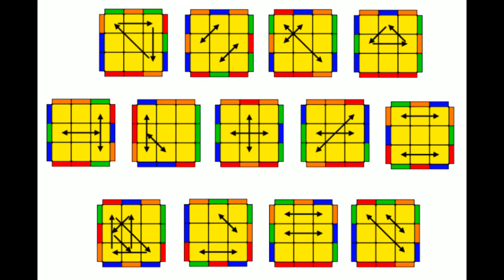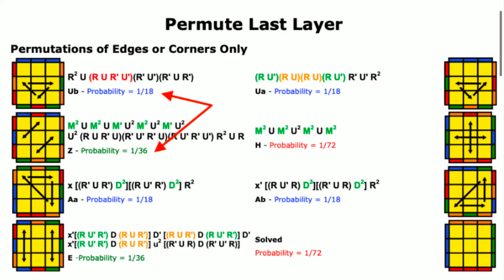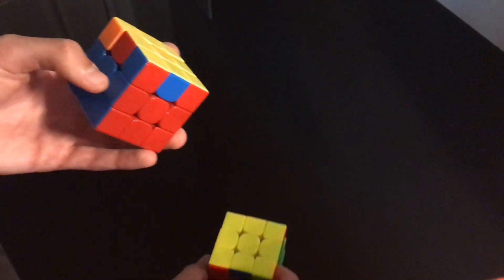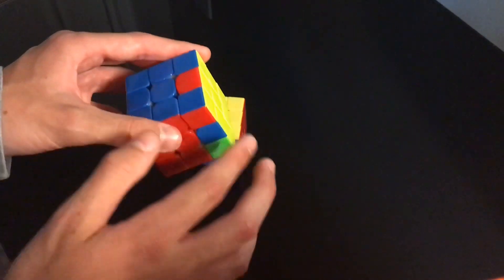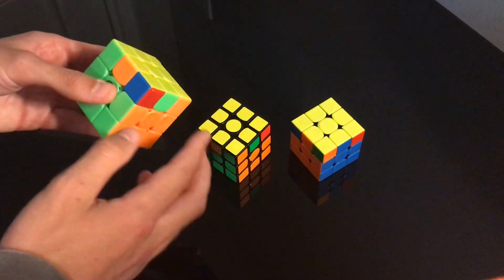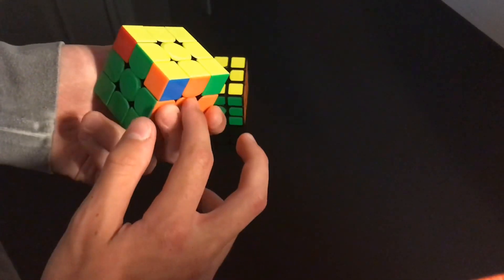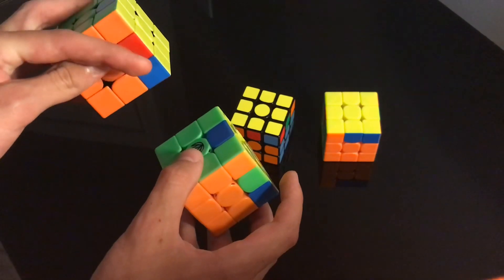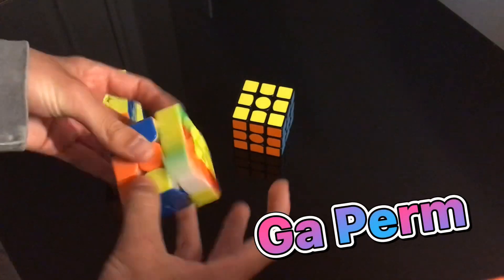90% of Cubers can’t Recognize this PLL Case, Can YOU?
How do you recognize PLL Cases from different angles? What is two sided PLL recognition? This video will show you the hardest cases to recognize, and how to recognize them way easier. As well as recommending an amazing CubeSkills PLL trainer.

🔴Message to MY Viewers
Being someone who has been Speedcubing for 3 Years, as well as experience in computers and technology. I craft and organize my channel to be a FREE Cubing resource for you. To teach you new algorithms, answer your questions, and make awesome content for You to watch and enjoy!

Chapters:
0:00 Introduction
0:54 R Perms
2:08 E, Y, V Perms
3:02 G Perms
4:09 Outro and Trainer Link